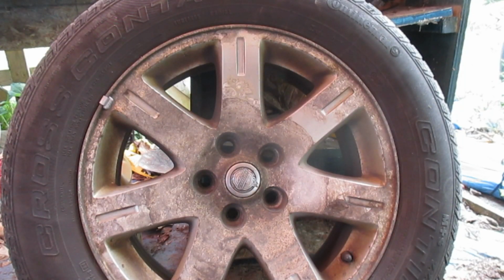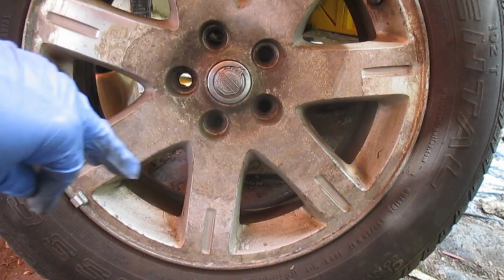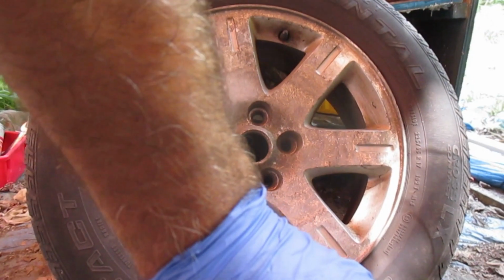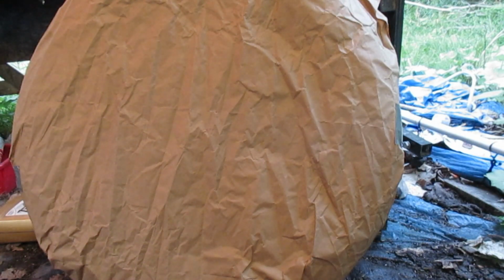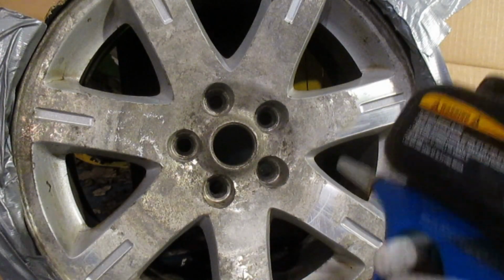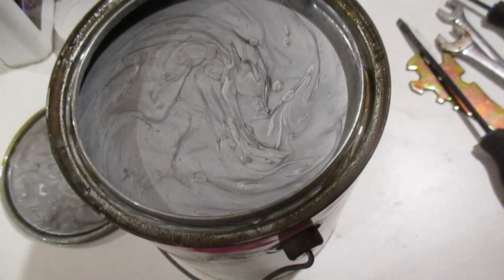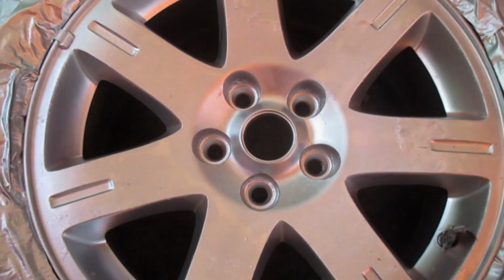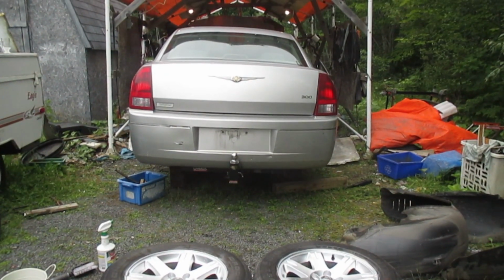How to refinish aluminum rims on a budget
We clean , sand and paint a set of rims on a budget.
Another video I made summer of 2023 'Refinishing aluminum rims. Cleaning, sanding, polishing and applying clear coat'